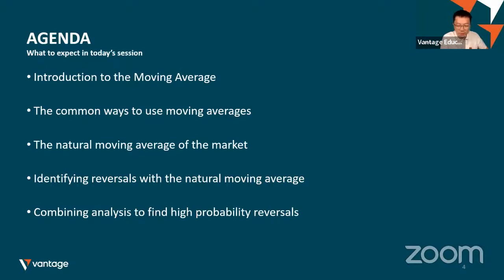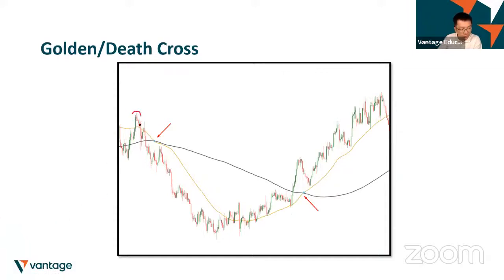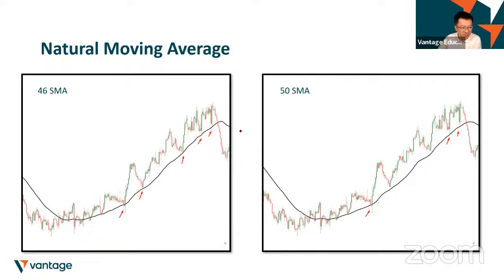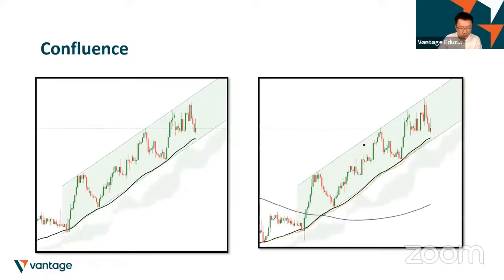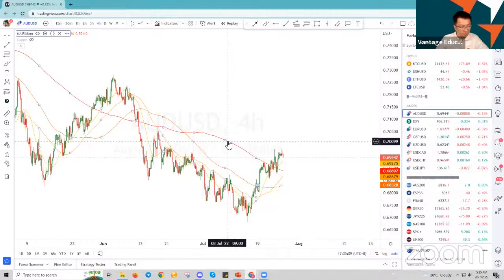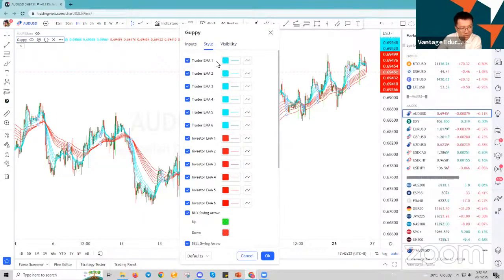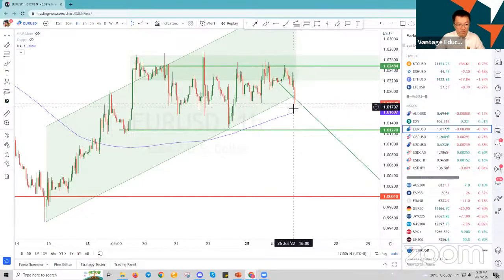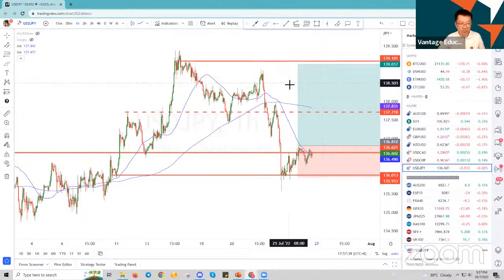26/07/22 | Tuesday Masterclass |Advanced Moving Average Strategies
- Introduction to the Moving Average
- The common moving averages out there
- The natural moving average of the market
- Identifying reversals with the natural moving average